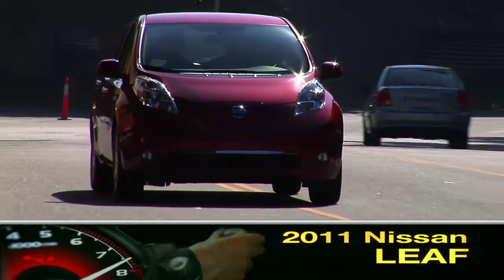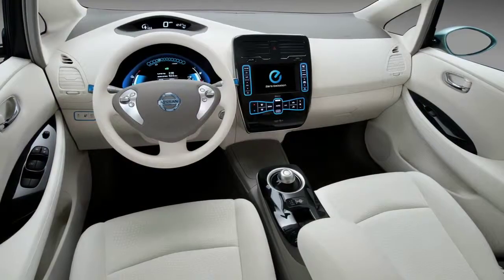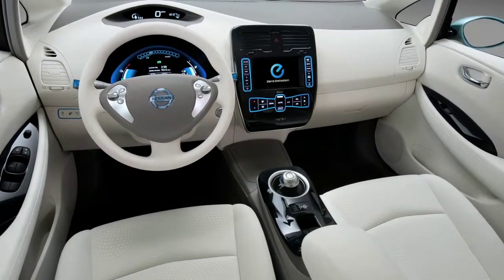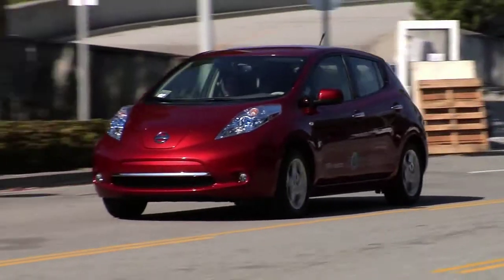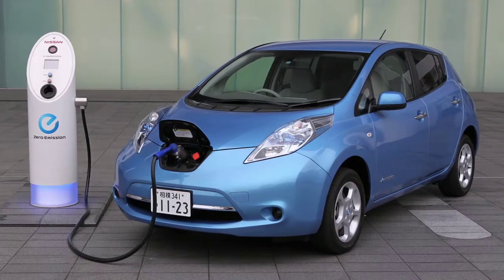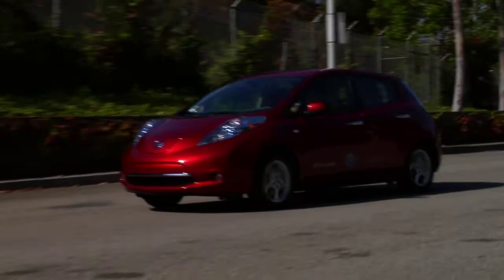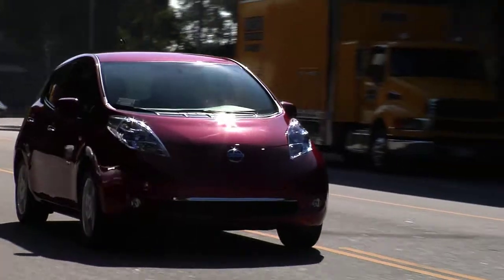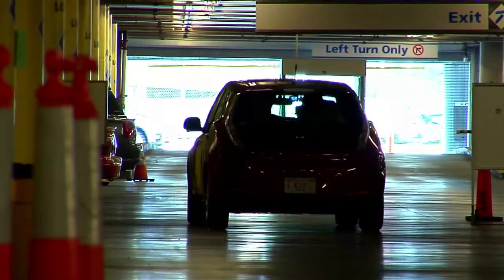2011 Nissan Leaf Overview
The LEAF is a first for Nissan, and for the industry as a whole. There have been electric cars, but never with the potential staying power as the 2011 Nissan LEAF.